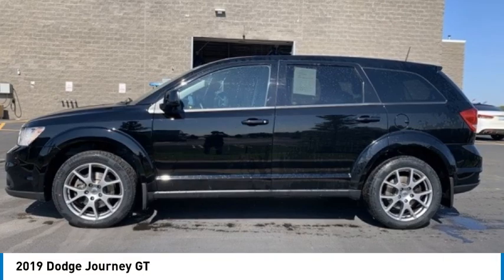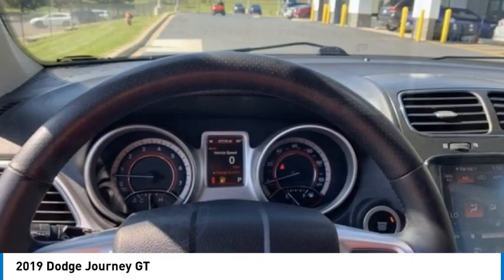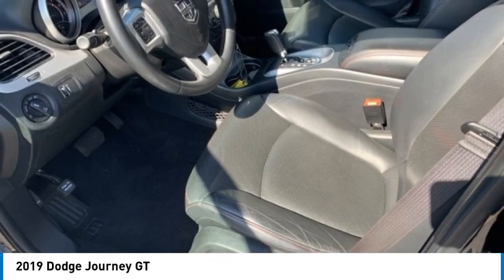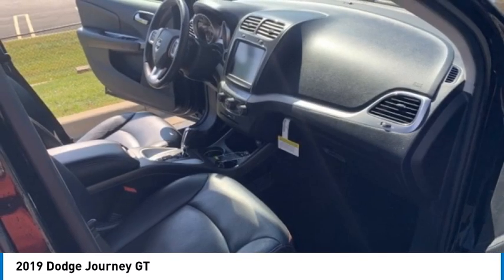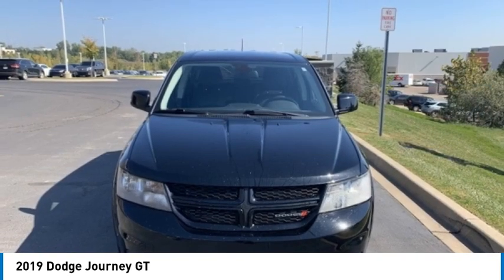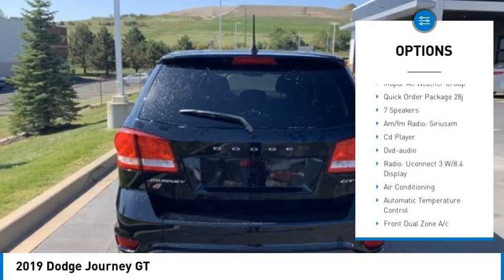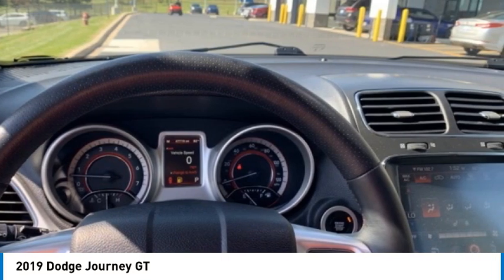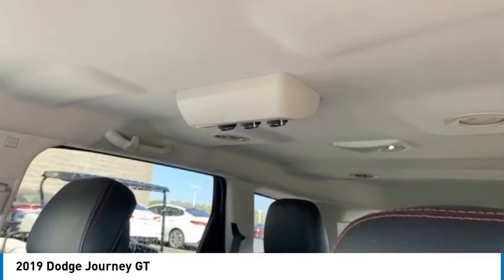2019 Dodge Journey T24057A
2019 Dodge Journey GT